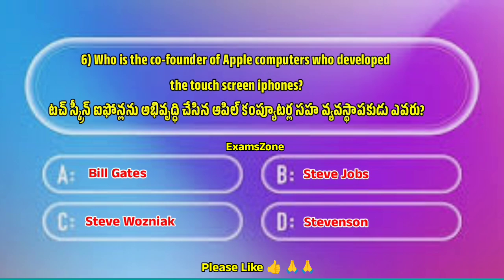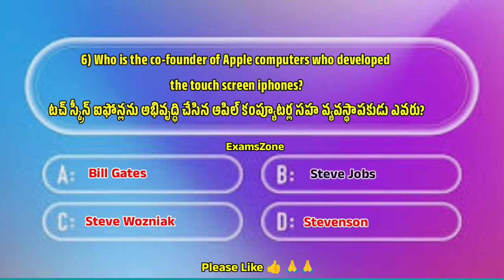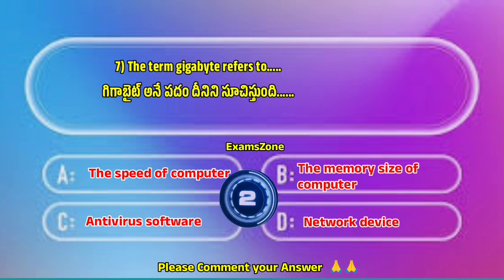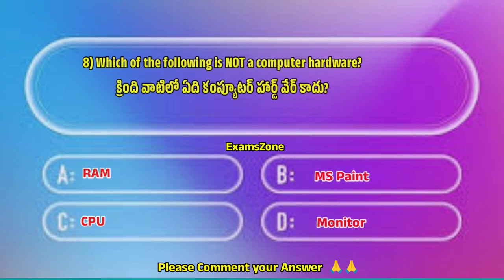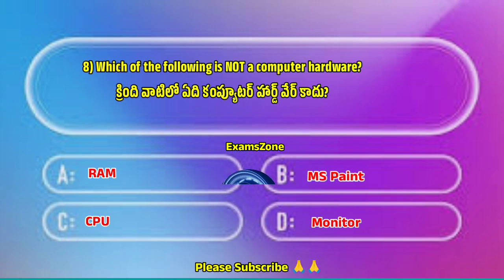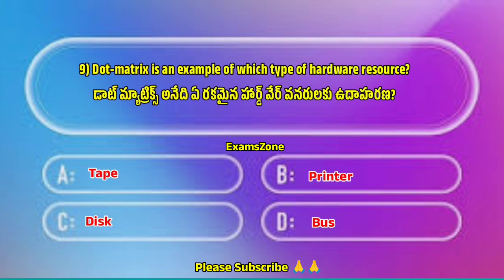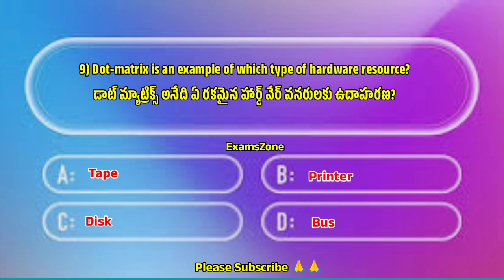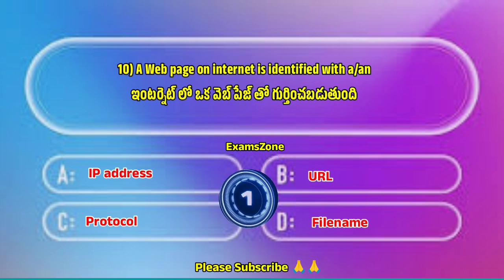Computer Awareness|TS B.Ed Entrance|Computer technology important questions|computer Gk quiz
this video is very useful for preparing bank exams, rrb ntpc, bank exams IBPS, TS bed entrance and all government job exams.